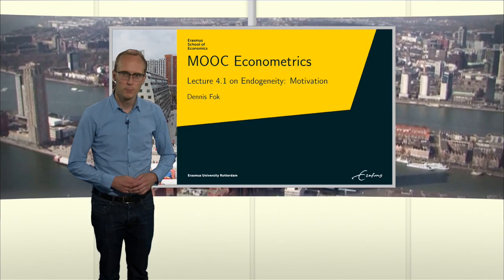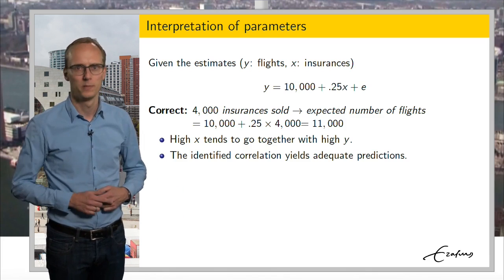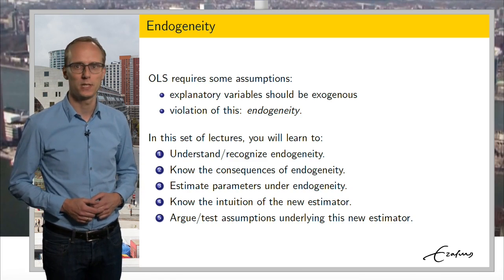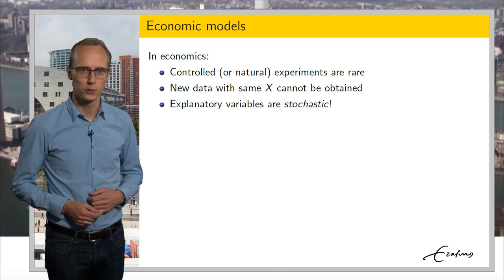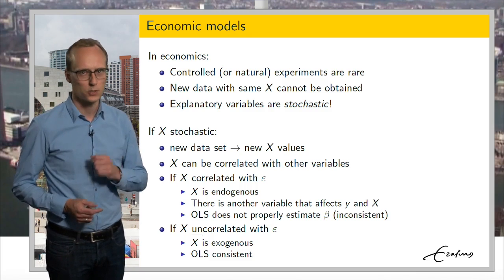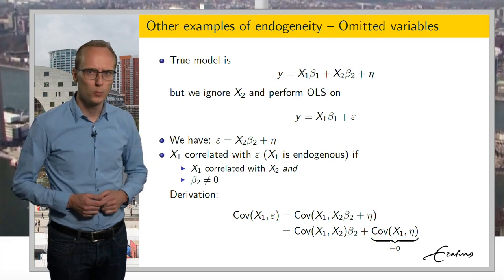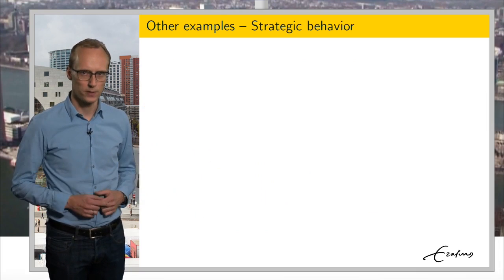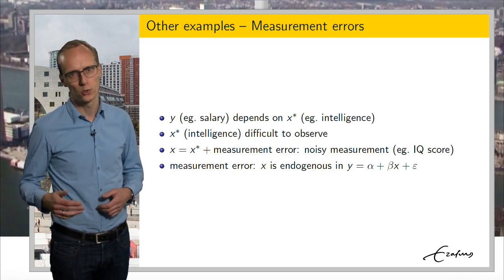Lecture 4.1 on Endogeneity: Motivation - Econometrics: Methods and Applications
Welcome!
Do you wish to know how to analyze and solve business and economic questions with data analysis tools? Then Econometrics by Erasmus University Rotterdam is the right course for you, as you learn how to translate data into models to make forecasts and to support decision making.

 What do I learn?
When you know econometrics, you are able to translate data into models to make forecasts and to support decision making in a wide variety of fields, ranging from macroeconomics to finance and marketing. Our course starts with introductory lectures on simple and multiple regression, followed by topics of special interest to deal with model specification, endogenous variables, binary choice data, and time series data.  You learn these key topics in econometrics by watching the videos with in-video quizzes and by making post-video training exercises.

 Do I need prior knowledge?
The course is suitable for (advanced undergraduate) students in economics, finance, business, engineering, and data analysis, as well as for those who work in these fields. The course requires some basics of matrices, probability, and statistics, which are reviewed in the Building Blocks module. If you are searching for a MOOC on econometrics of a more introductory nature that needs less background in mathematics, you may be interested in the Coursera course “Enjoyable Econometrics” that is also from Erasmus University Rotterdam.

 What literature can I consult to support my studies?
You can follow the MOOC without studying additional sources. Further reading of the discussed topics (including the Building Blocks) is provided in the textbook that we wrote and on which the MOOC is based: Econometric Methods with Applications in Business and Economics, Oxford University Press. The connection between the MOOC modules and the book chapters is shown in the Course Guide – Further Information – How can I continue my studies.

 Will there be teaching assistants active to guide me through the course?
Staff and PhD students of our Econometric Institute will provide guidance in January and February of each year. In other periods, we provide only elementary guidance. We always advise you to connect with fellow learners of this course to discuss topics and exercises.

 How will I get a certificate?
To gain the certificate of this course, you are asked to make six Test Exercises (one per module) and a Case Project. Further, you perform peer-reviewing activities of the work of three of your fellow learners of this MOOC. You gain the certificate if you pass all seven assignments.

Have a nice journey into the world of Econometrics!
The Econometrics team
Linear Regression, Time Series, Econometrics, Regression Analysis
Very practical, I would urge people who intend to take this course to come to this course with at least some knowledge of econometrics and statistics. It would come in handy.,It´s a great course, it offers many tools to deal with the different issues of econometrics, it´s challenging, but that´s the idea of a course, it makes you learn and think